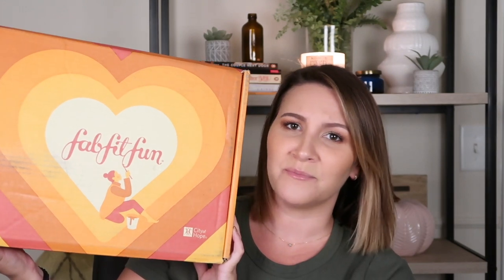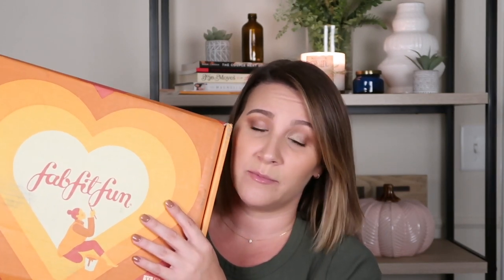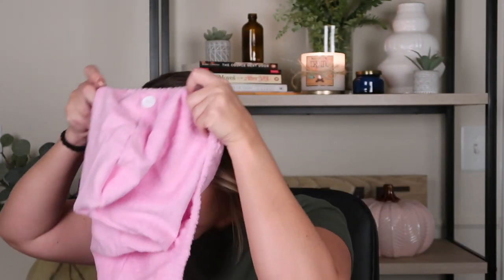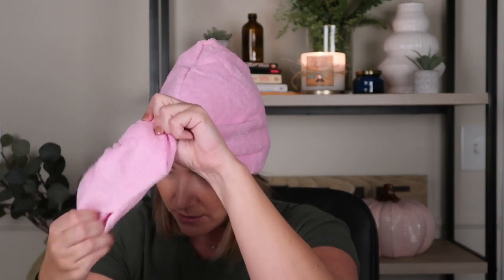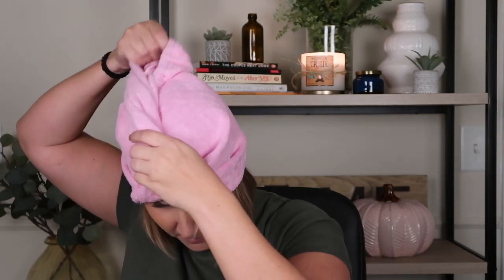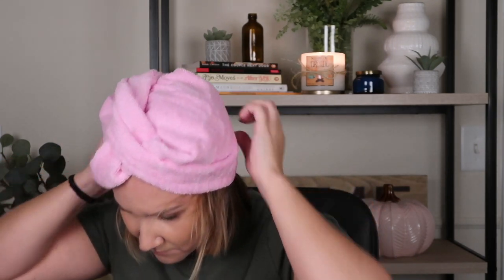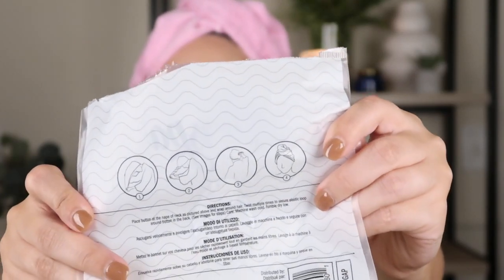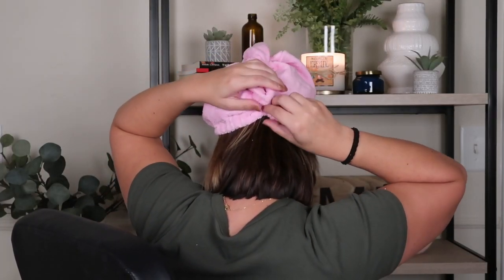FAB FIT FUN | Fall 2019